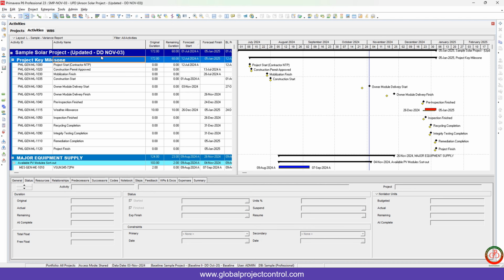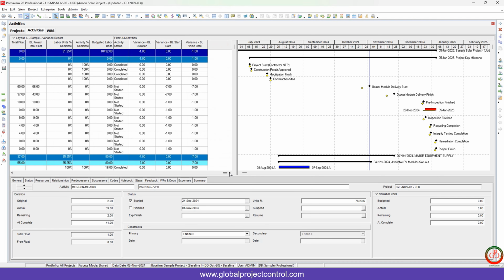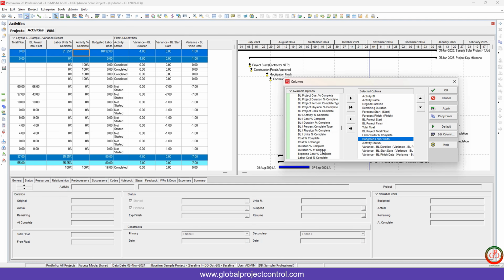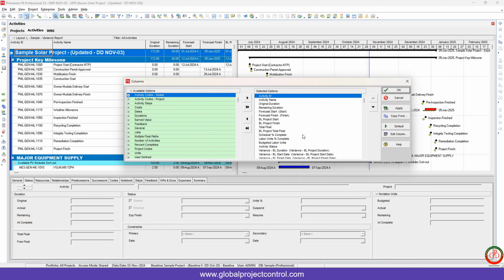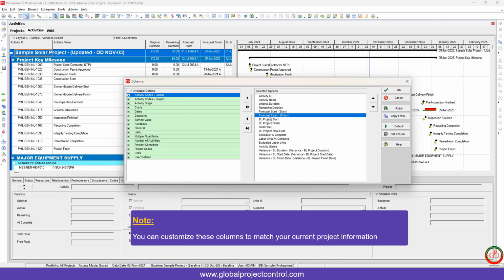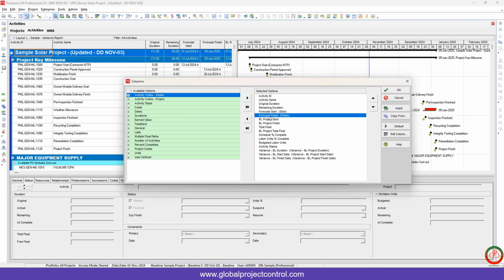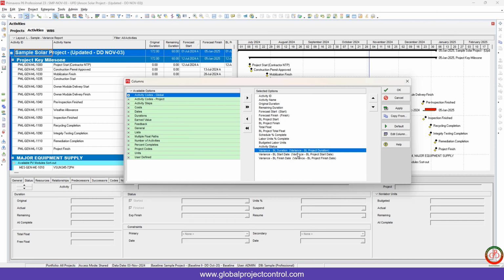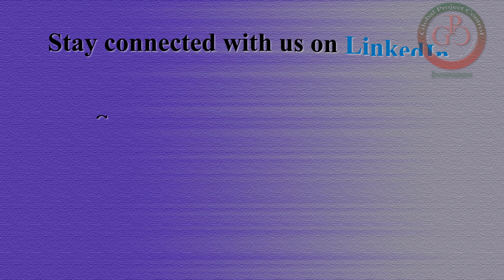⭕ How to Create a Variance Report with Primavera P6 Schedule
⭕ How to Create a Variance Report with Primavera P6 Schedule | Video 1 of 5
📹 Introduction to P6 and Preliminary Setup

A variance report helps users compare the current updated schedule with the baseline schedule or with a previous update, making it easier to identify schedule changes and understand what has happened in the project.
In this course, we have prepared five videos to build a comprehensive variance report that helps users identify delays through dynamic features, summary analysis, and detailed variance tracking.
The training is divided into five separate videos, and the same approach can be applied directly to your current project.
After completing this course, you will be able to:
1. Compare project start and finish variances at summary level
2. Review start and finish variances in detail and list all variance items
3. Categorize variances and prepare different lists based on project requirements, such as discipline, work packages, and other reporting needs, then send them to responsible parties for feedback
The first video is available free on YouTube, while the full course can be accessed through channel membership.
If you are working on a project and facing schedule variance challenges, this playlist is designed for you.